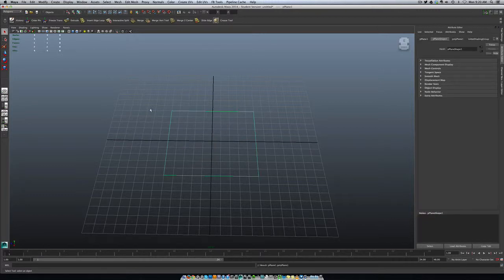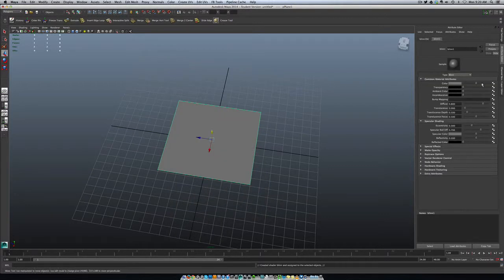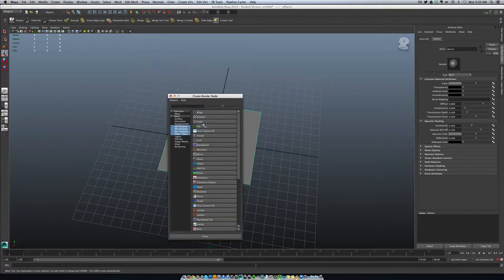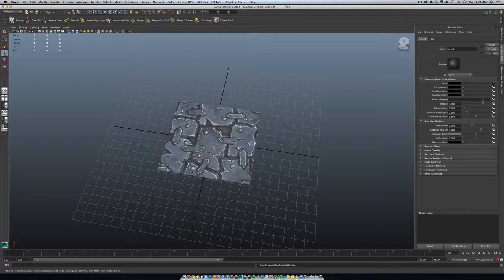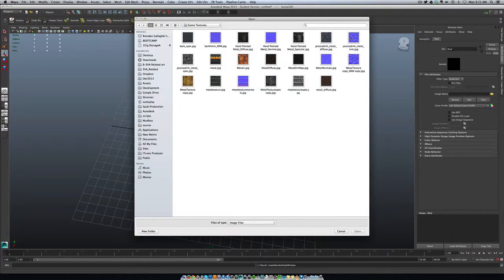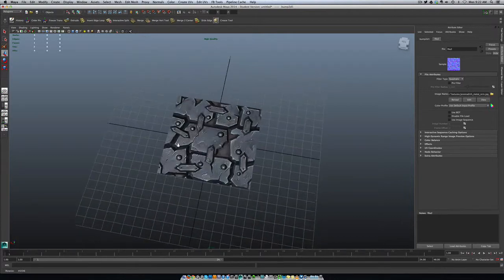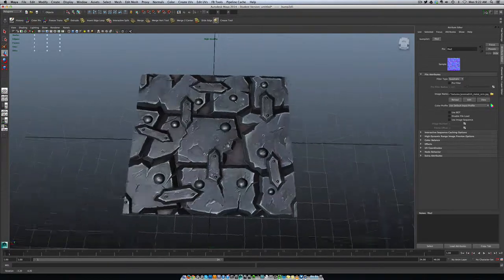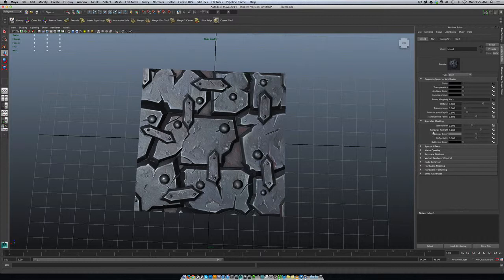Maya - Texture Map Review - Which Maps go where...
A quick review of setting up maps in your shader of choice.  Although this could be done with finer control in the Hypershade, setting up your maps in the attribute Editor is quick and easy.